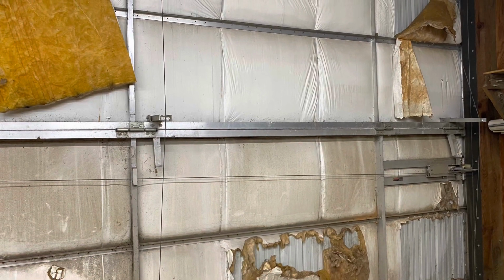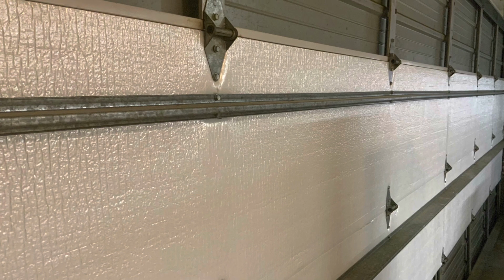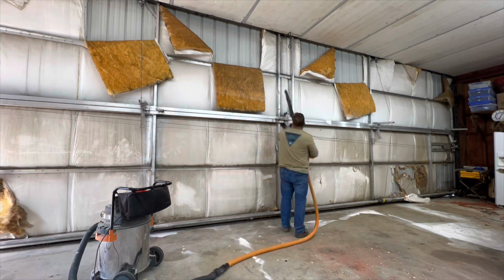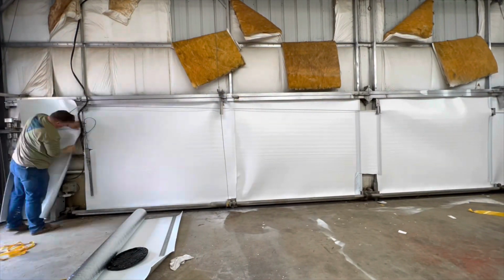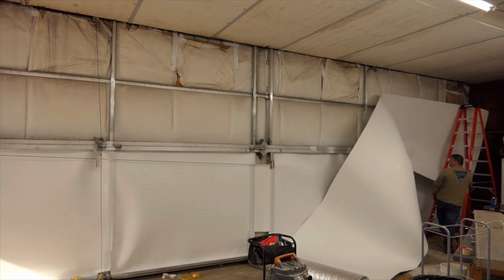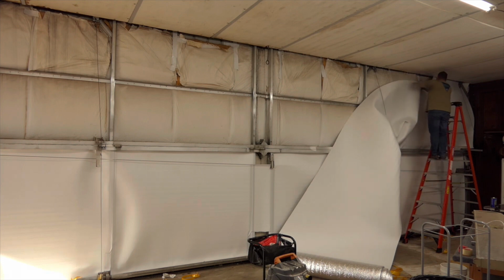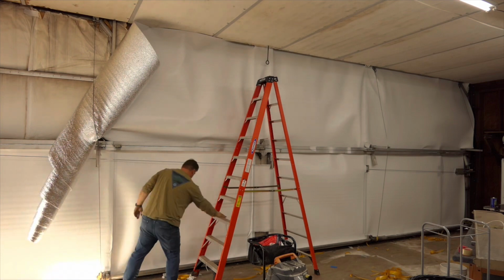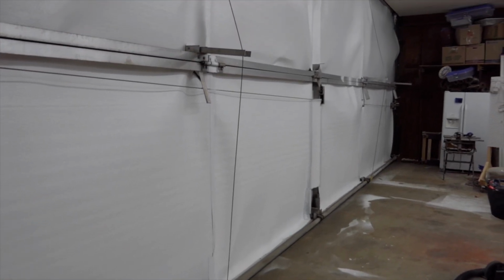Hangar Door Makeover - Insulating a Really Big Garage Door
In this video I show how I cleaned up and insulated a 12 foot by 40 foot wide Hangar Door using Garage Door insulating foam purchased from Amazon.  I used 6 foot by 50 foot rolls and used both thin and wide double sided tape to secure the foam in place.  I used Gorilla Brand 2” White Duct Tape for additional support and to hold up the existing fiberglass insulation.

Amazon doesn’t currently seek the tape I used but this is a similar

This is the type of Squeegee I used for this project.